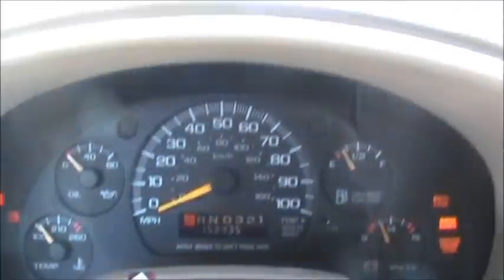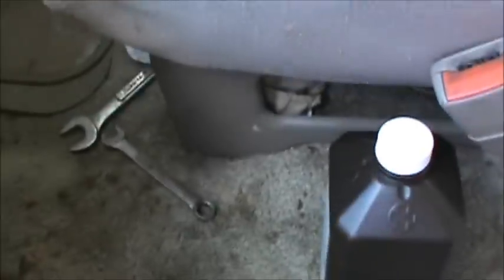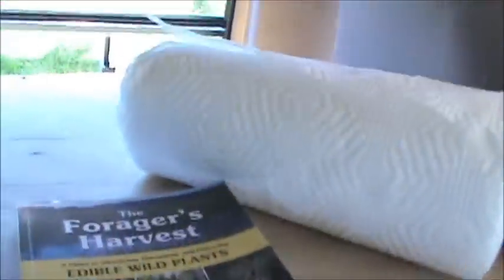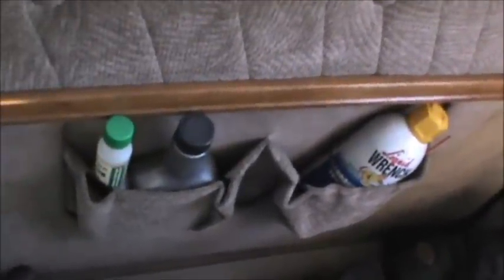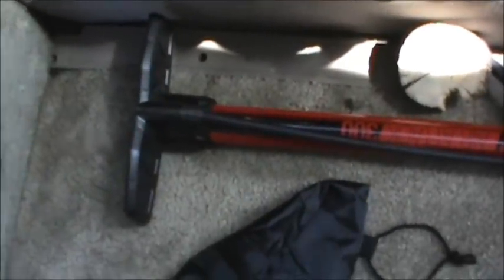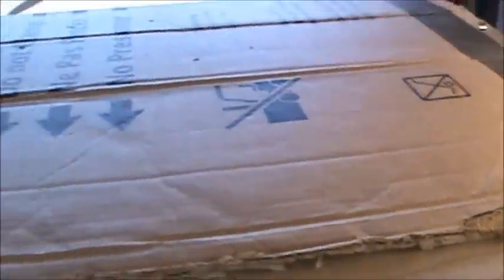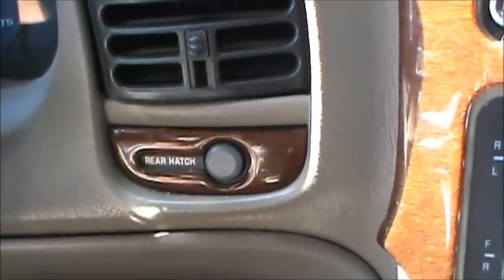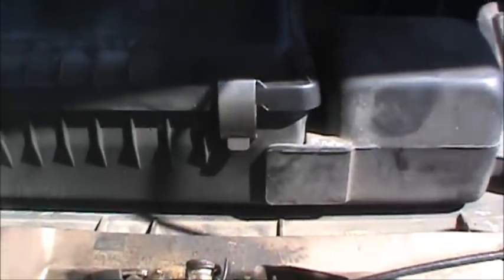A tour of my van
Description By request, a tour of my van, The inside. And some tips on buying a used van.